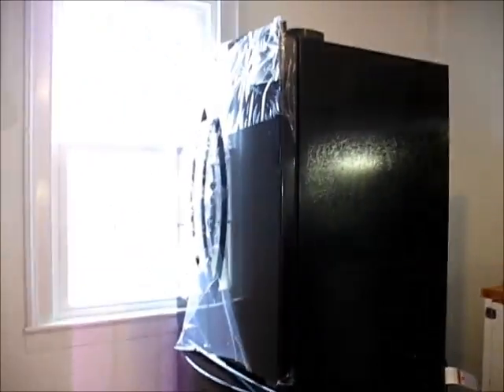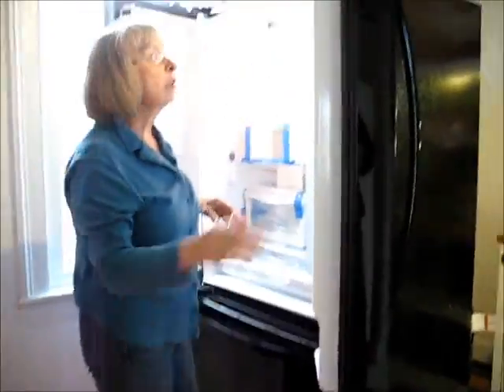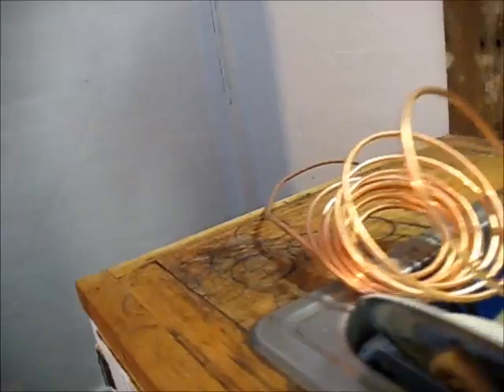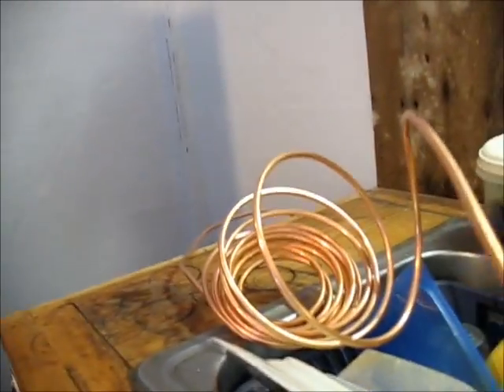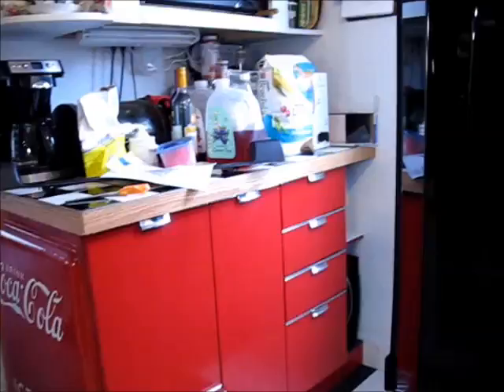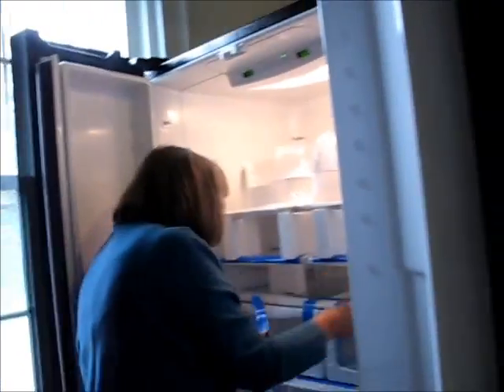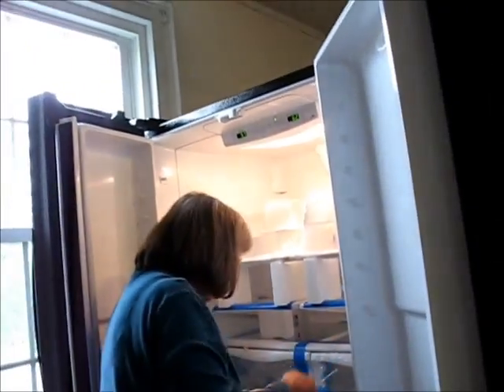New Fridge with ICEMAKER